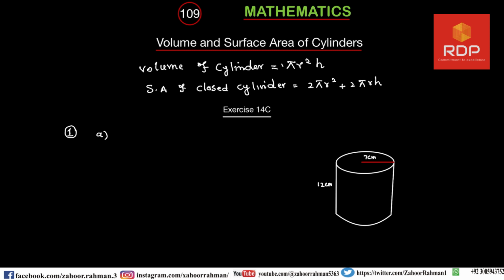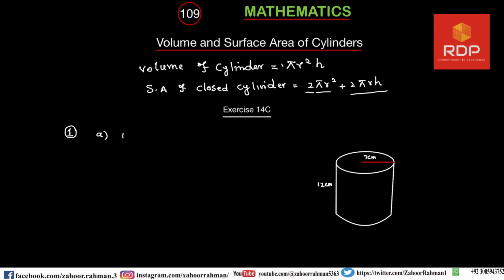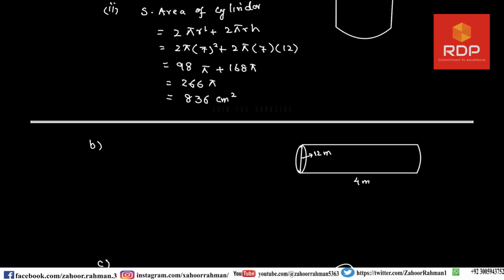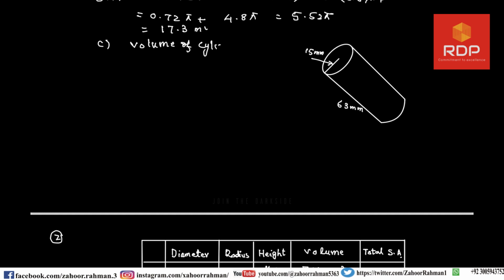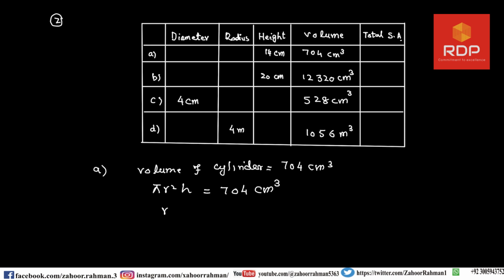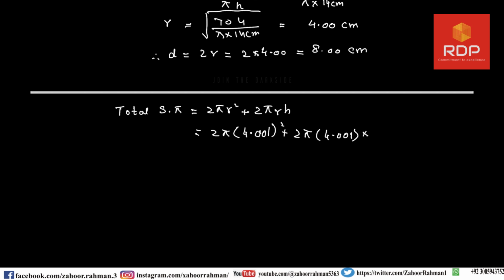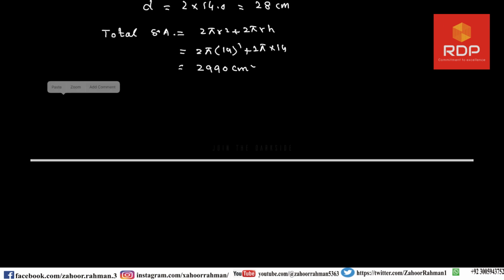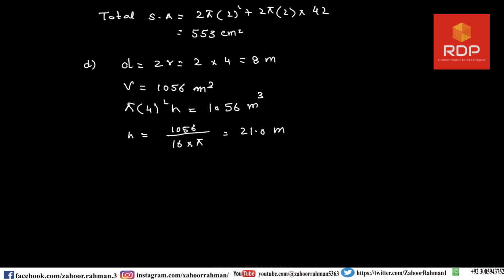Volume of Cylinders | Surface Area of Cylinders | Height of Cylinders | Maths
In this lecture, we will be focusing on the volume and surface area of cylinders. There are two formulas that we will be using, and we will demonstrate their practical application through real-world examples. Additionally, we will cover how to calculate a cylinder's base area, height, diameter, and radius when the volume is given. As this is the first lecture in this series, it's crucial to understand the material thoroughly to prepare for more challenging questions in the future.